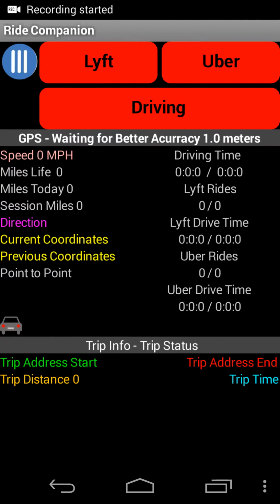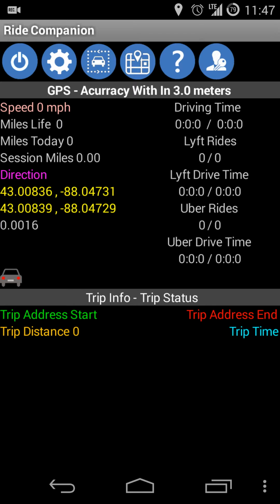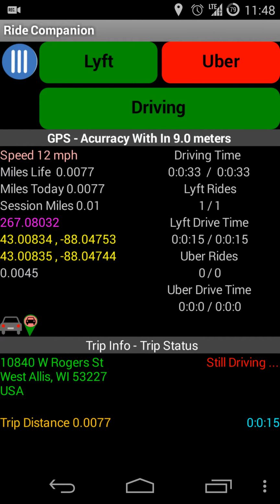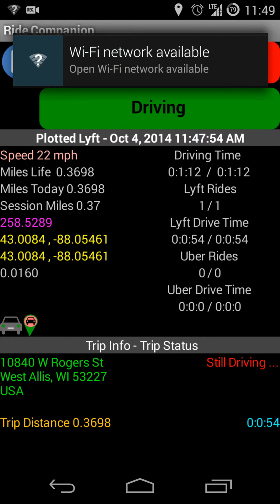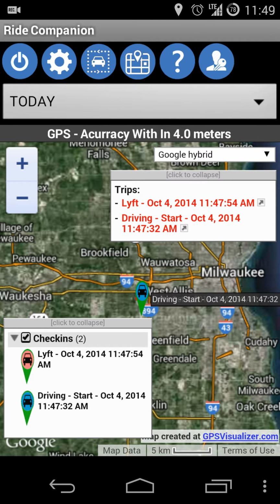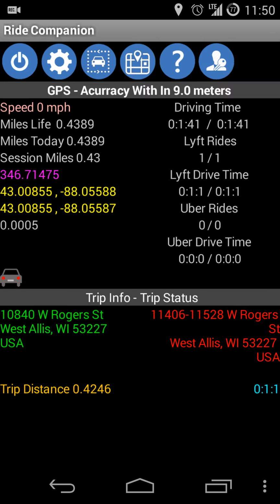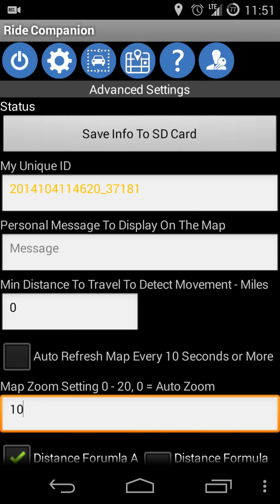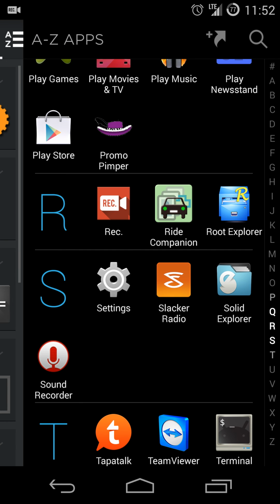Ride companion driver log for Lyft and Uber driver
Use this app to log your driving activities for either Lyft or Uber available from the Google play store